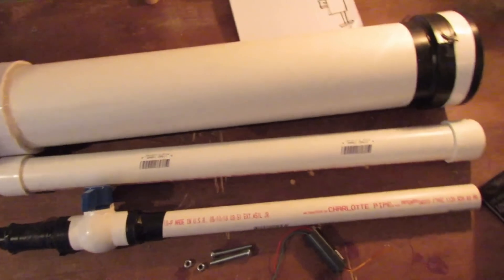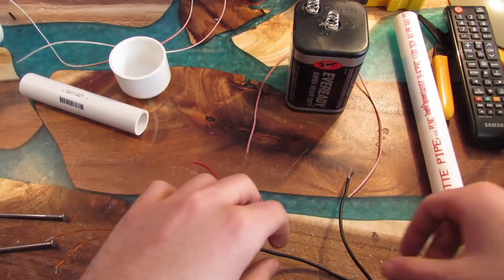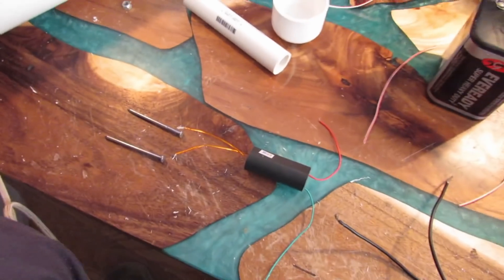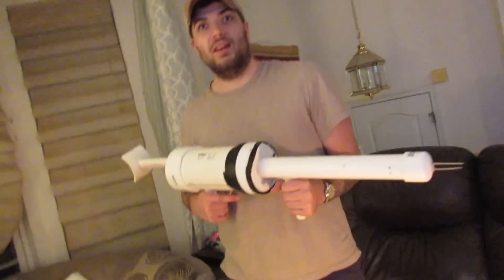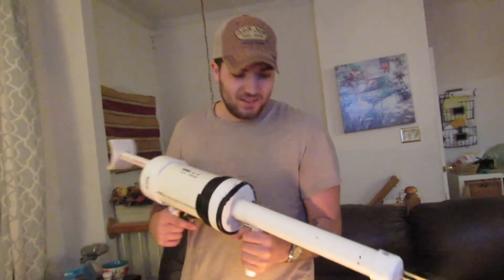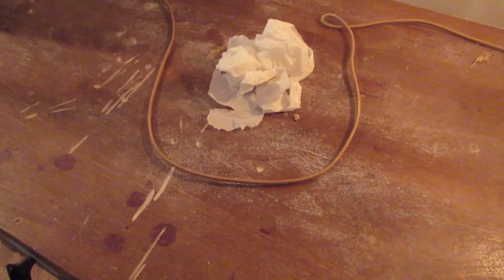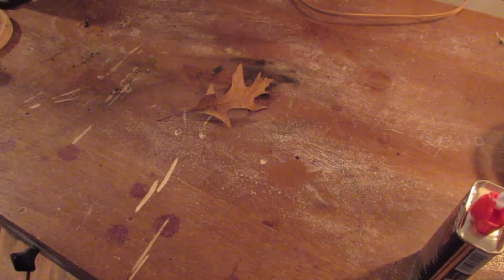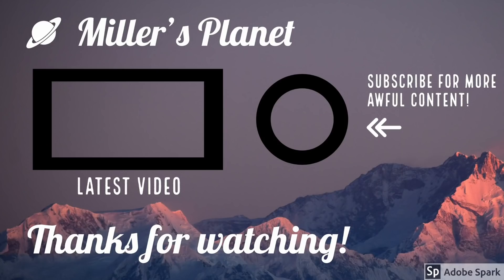Building a high powered taser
In this video, I build a taser using a step up voltage transformer, a 6V battery, a switch and PVC.